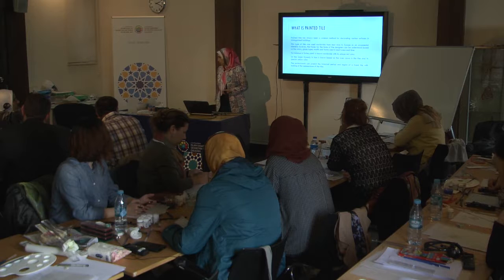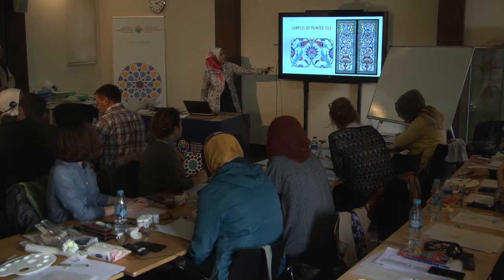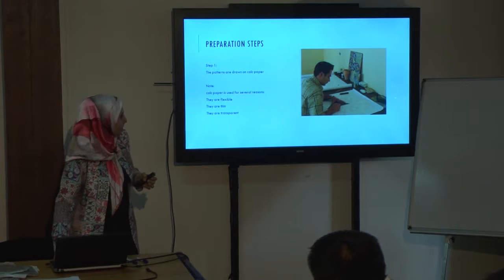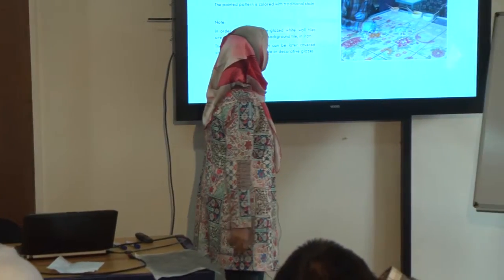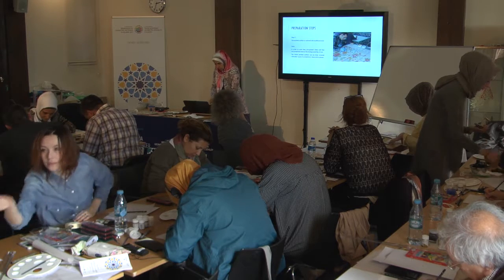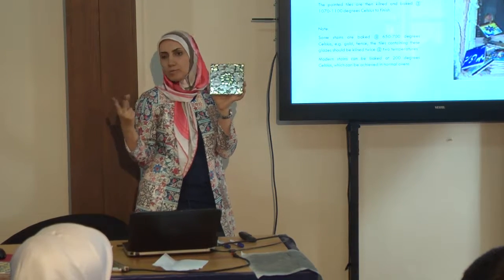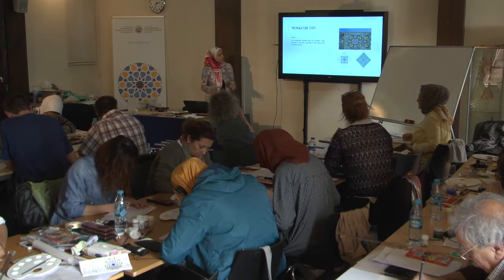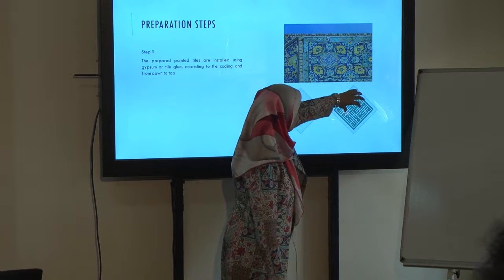Moones Rahmandoust - Making a Sample with a Traditional Persian Pattern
The 3rd International Workshop on Geometric Patterns in Islamic Art "Moones Rahmandoust presenting Making a Sample with a Traditional Persian Pattern".